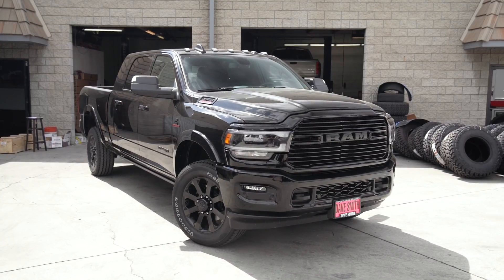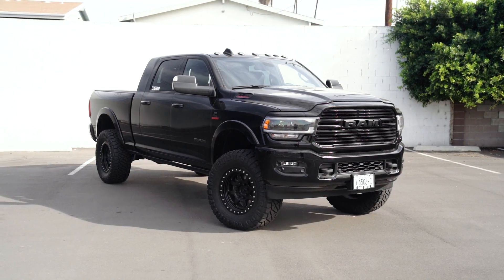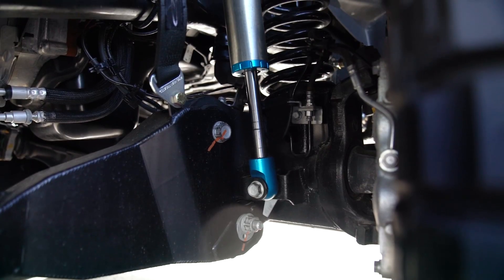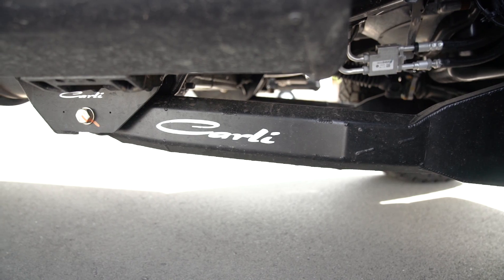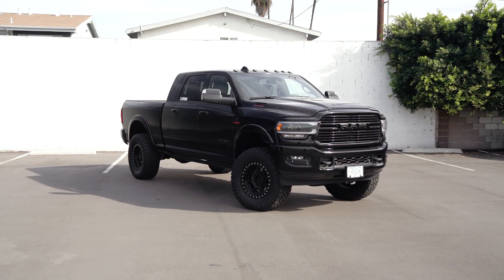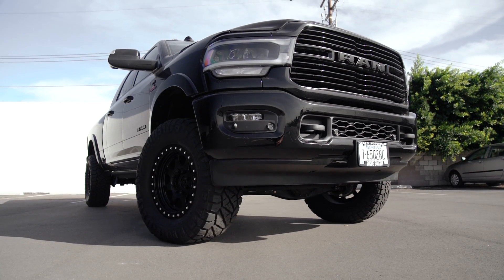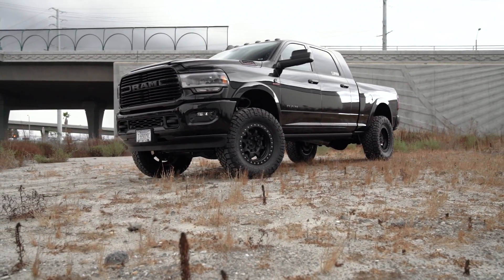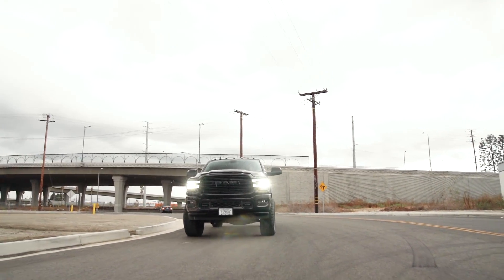5th Gen RAM Makeover | 2019 Cummins Shop Truck Update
After a few months of heavy R&D and product testing with Carli Suspension, our shop 2019 RAM 2500 is looking and riding a whole lot better than it did when we picked it up new!
The truck is now sitting on a fully optioned Carli Suspension custom King Shocks equipped Pintop 2.5 suspension system, 20x9 Trail Ready wheels and 37x12.5" Nitto Ridge Grappler tires.